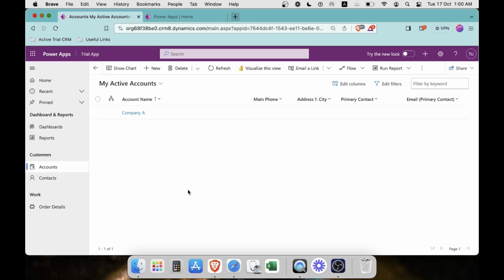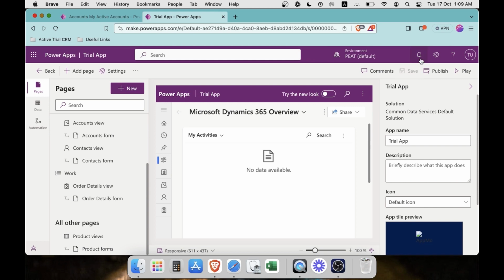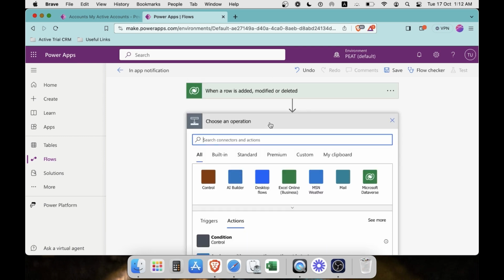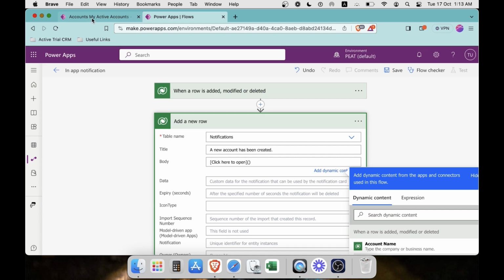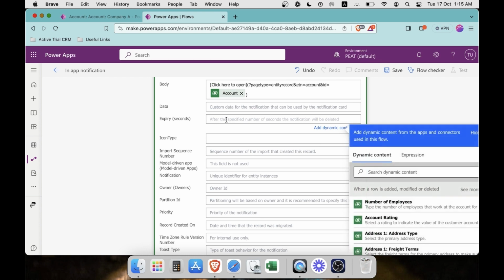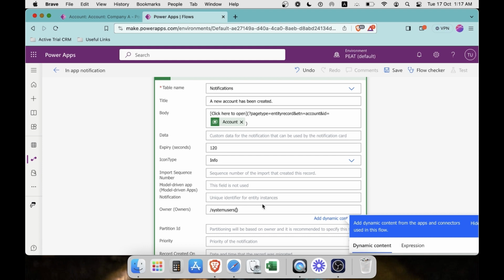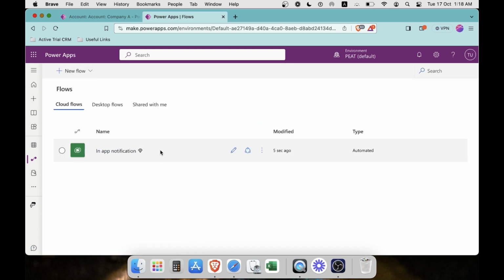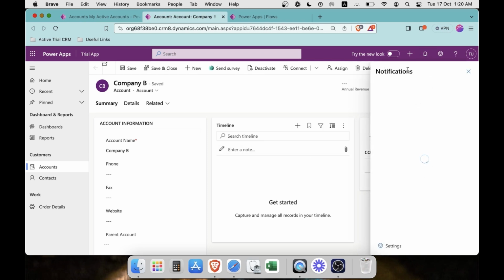Power Automate: In-App Notification in Model Driven App using Power Automate Flow